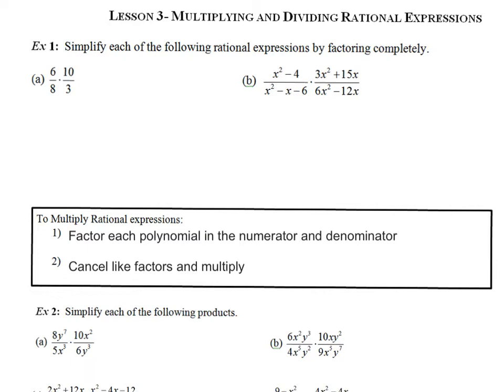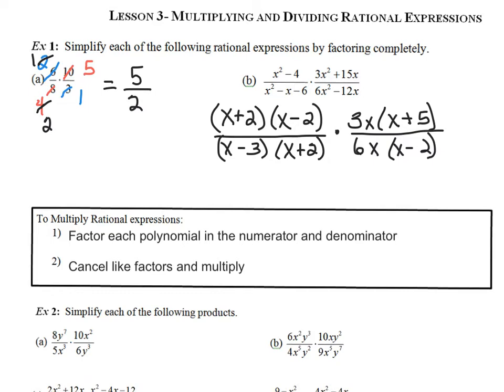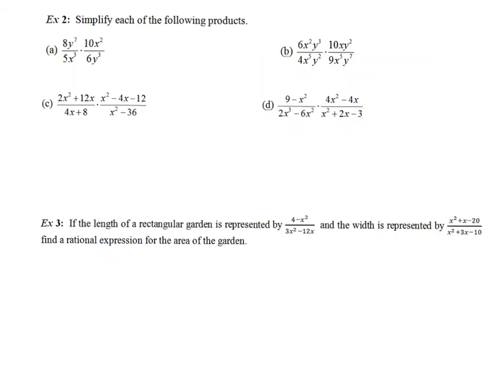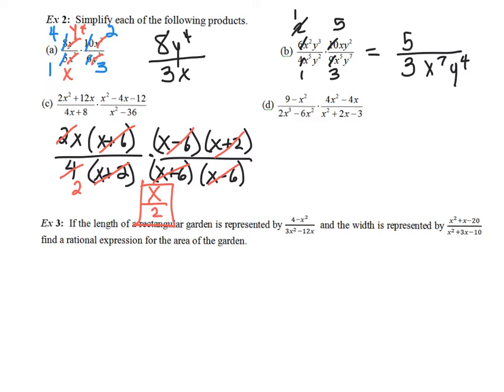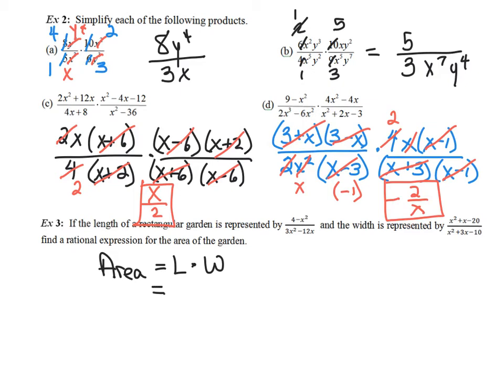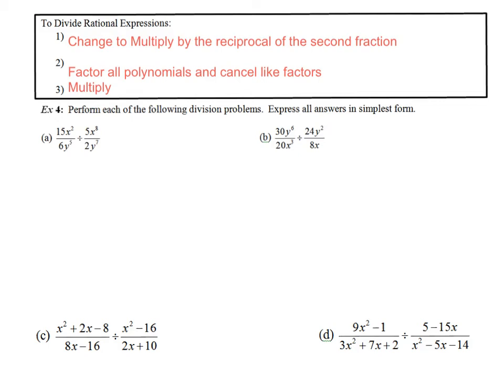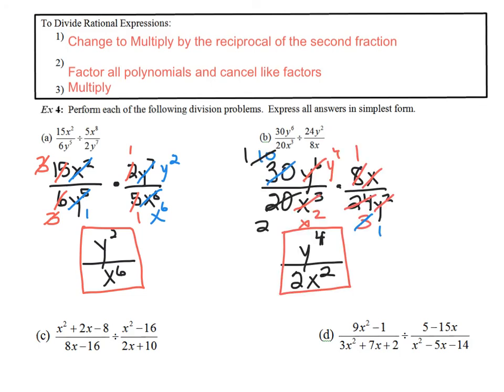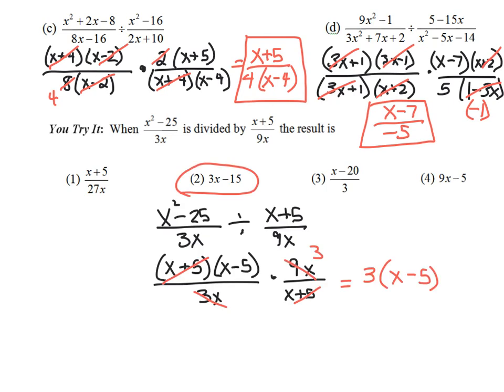A2 CC Unit 10 Lesson 3 Mult and Division